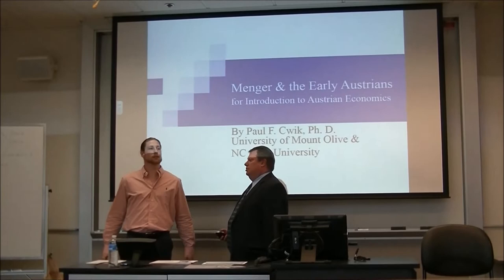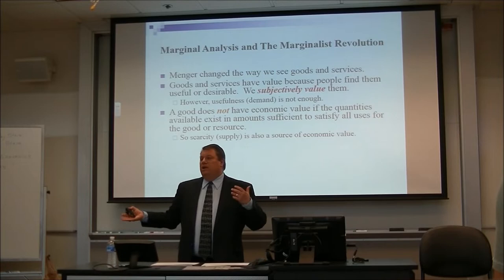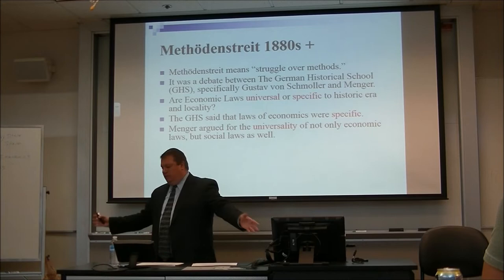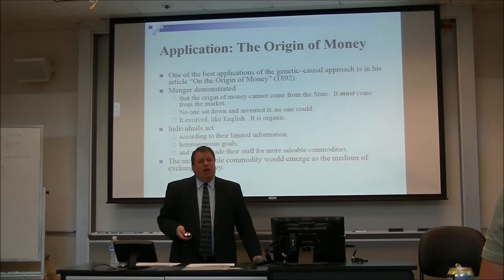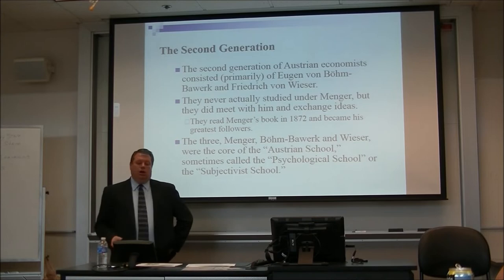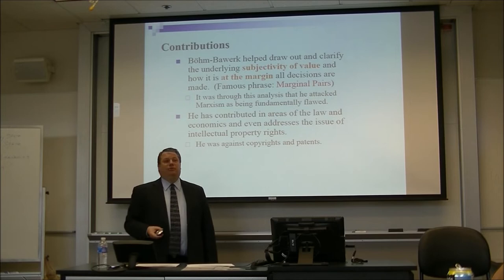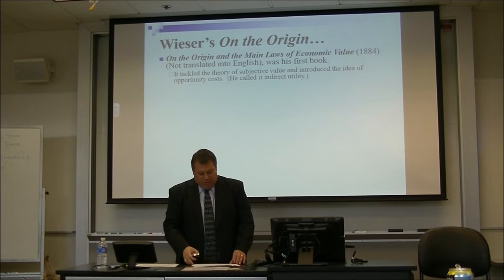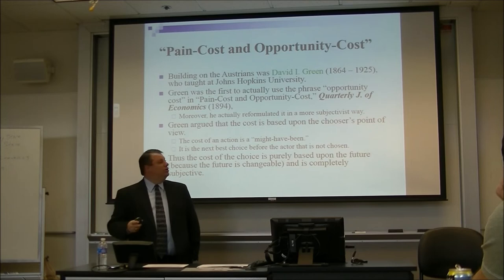Dr. Paul Cwik 10-16-2016 NCSU - Menger and the early Austrians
Dr. Cwik presents his examination of the life and contributions of Carl Menger   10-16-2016 NCSU AEF (Austrian Economics Forum)